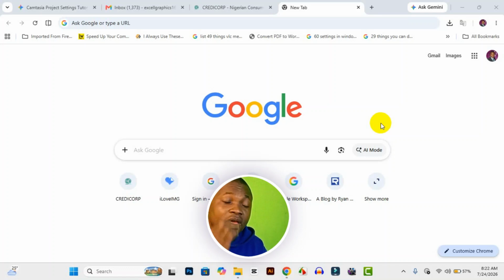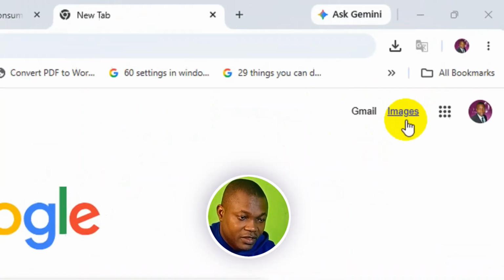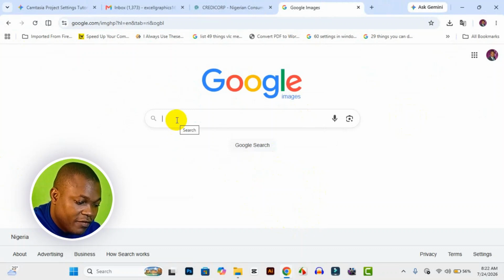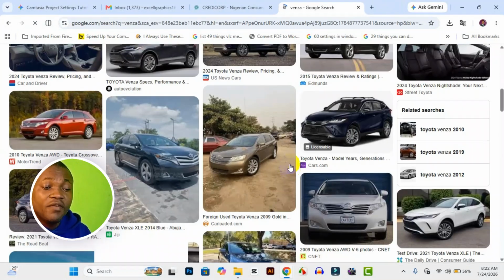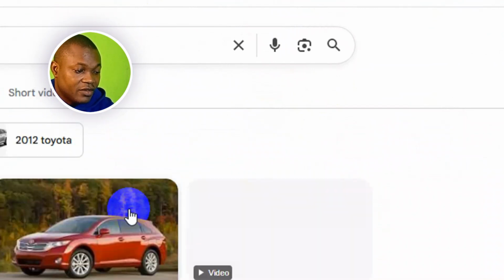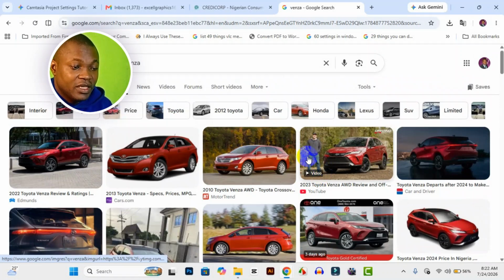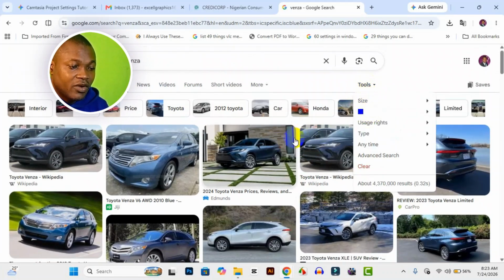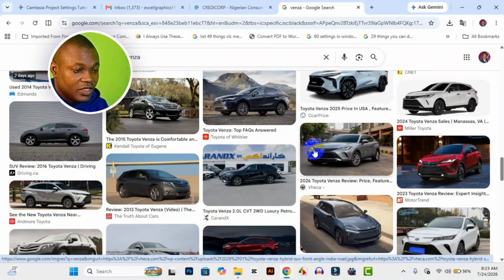Filter Google Search Images by Color Fast!